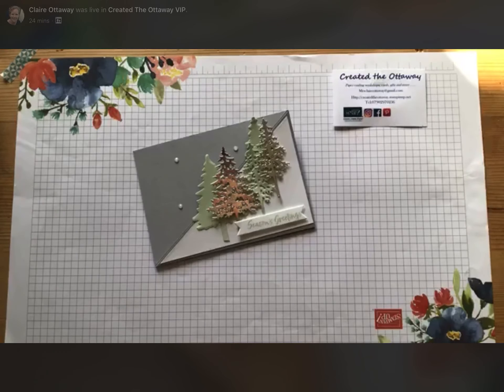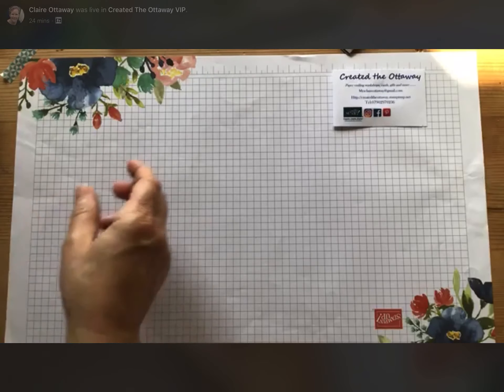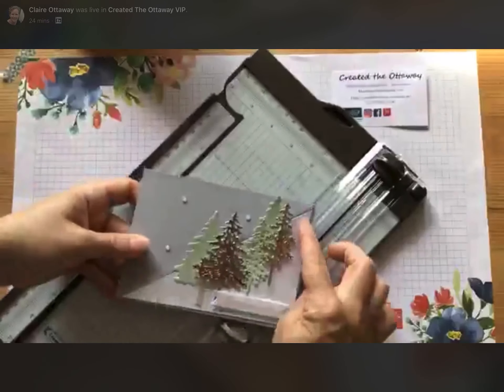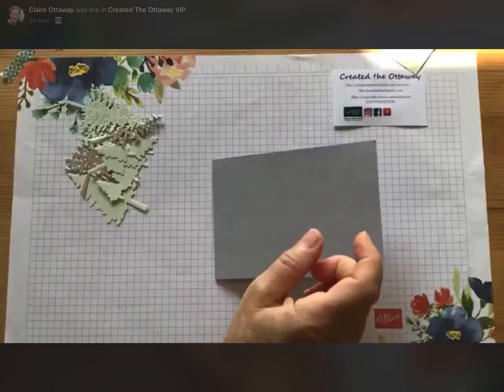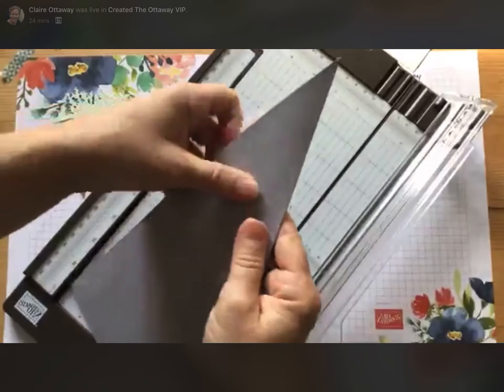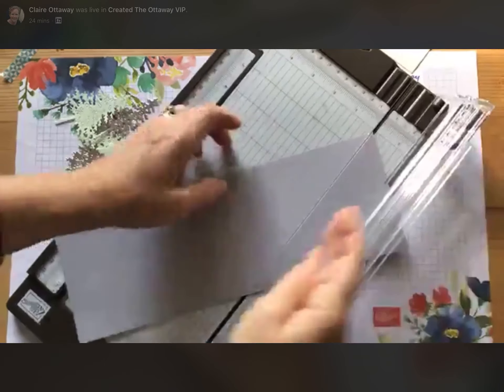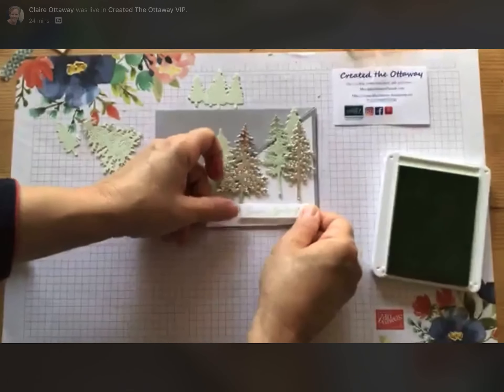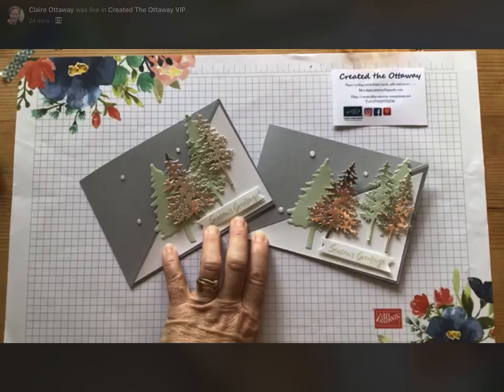Standing fun fold tutorial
Craft along  with me to this easy fun fold card great for any occasion. I use all Stampin'Up! products to make a Christmas card with In the Pines bundle. Shop with me online at createdtheottaway.co.uk and sign up to my newsletter to keep up to date with all the crafty goings on.